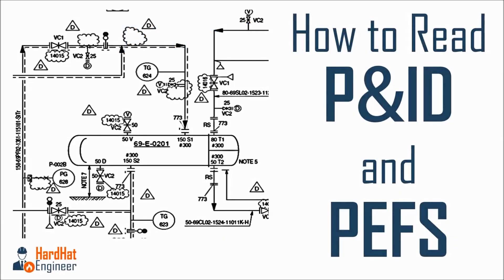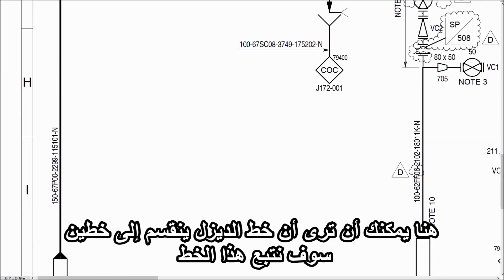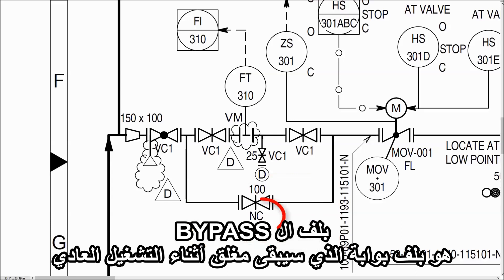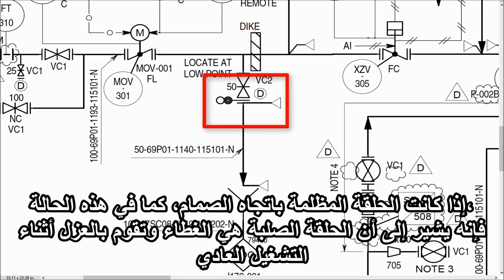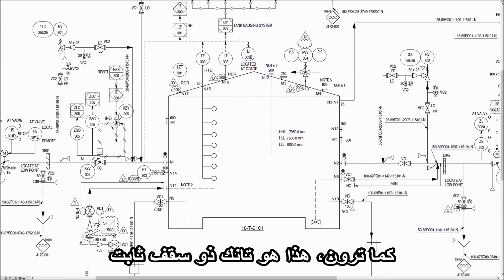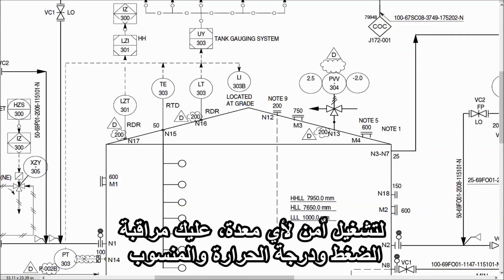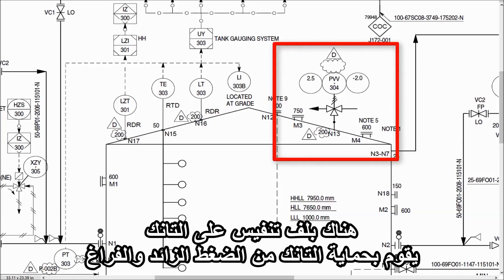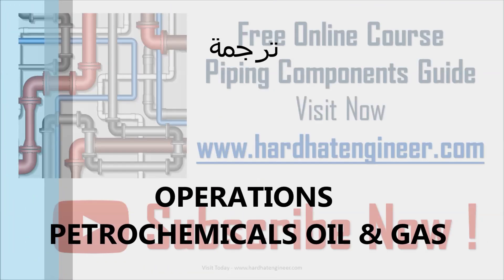كيف تقرأ P&ID - مترجم